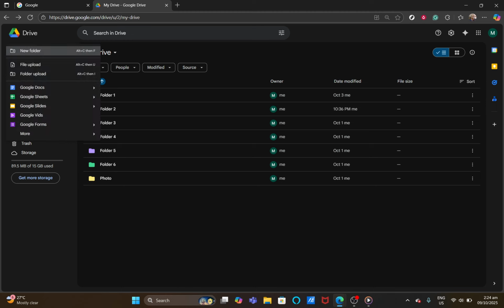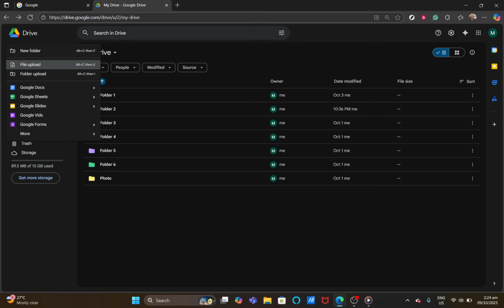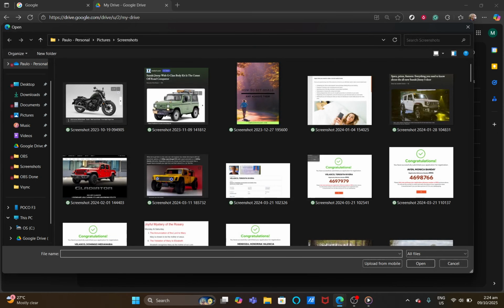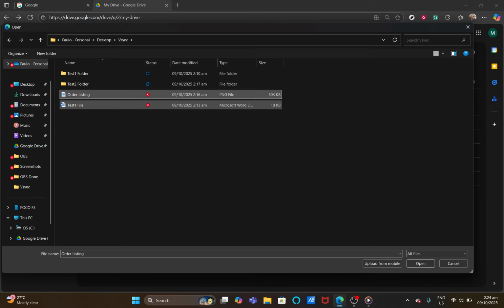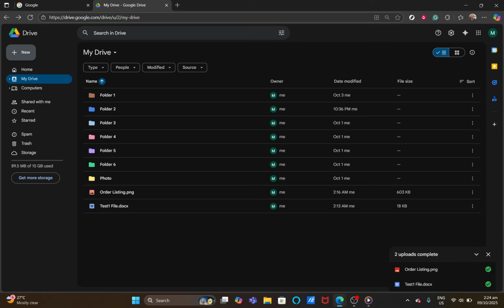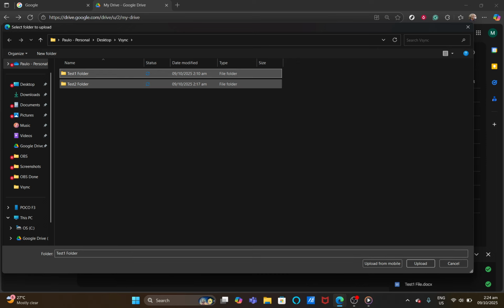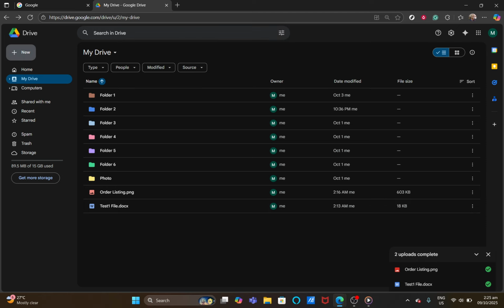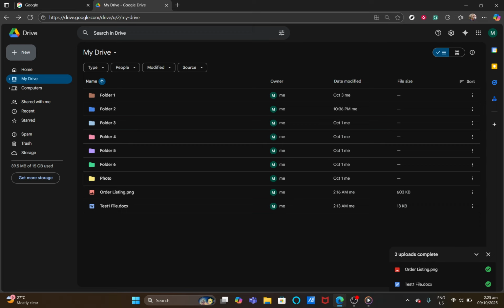How to Upload Files and Folders to Google Drive [Full Guide 2026]